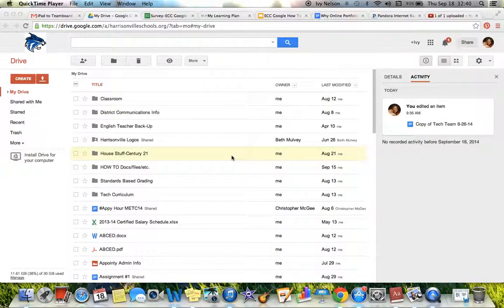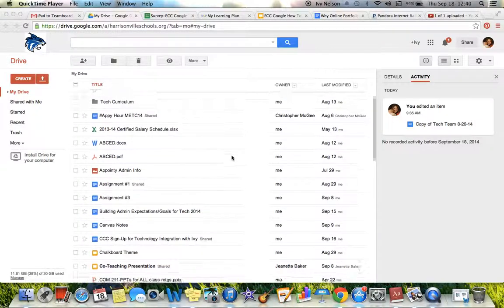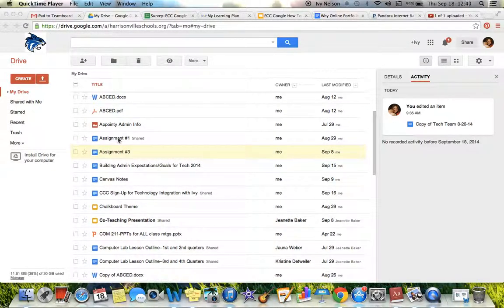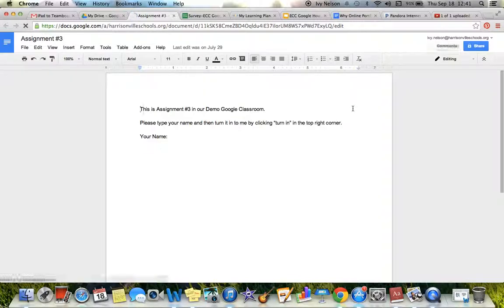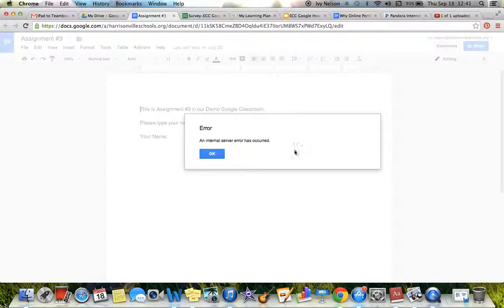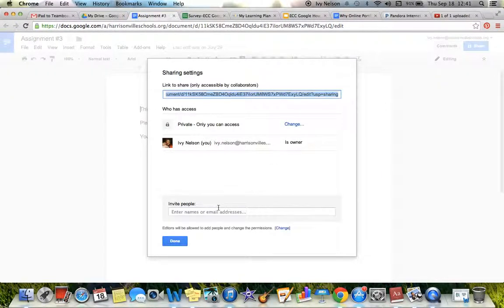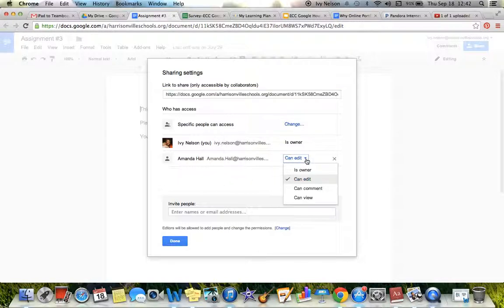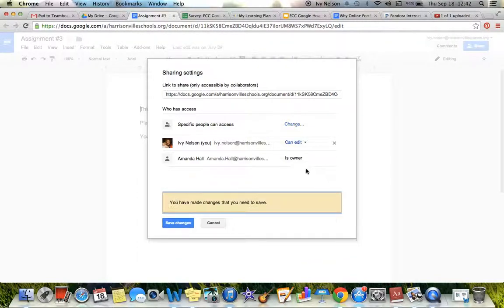How to Make Someone Else the Owner of a Google Resource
This tutorial will show you how to change ownership of a shared resource in Google Drive